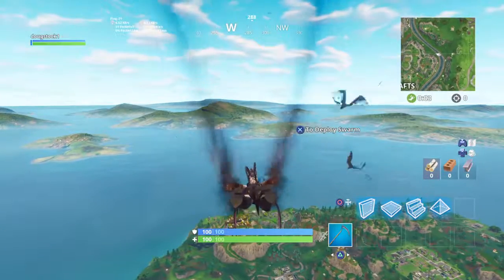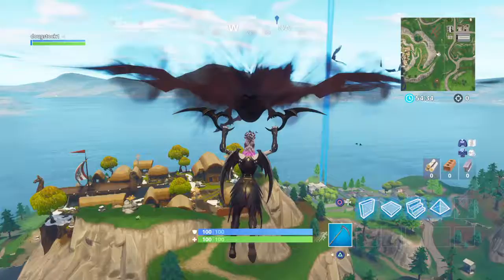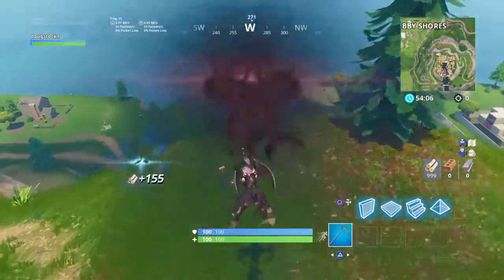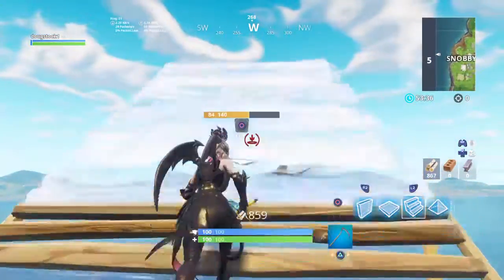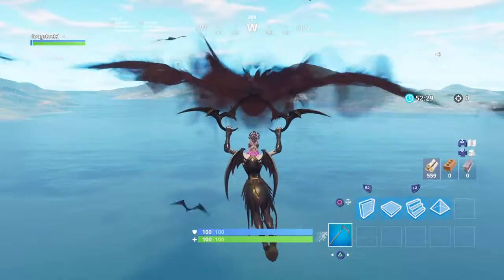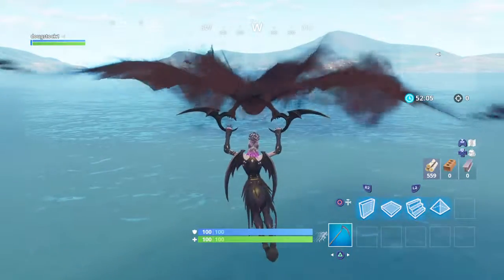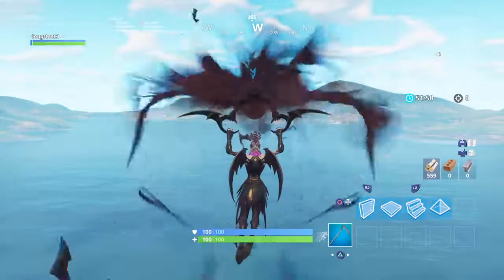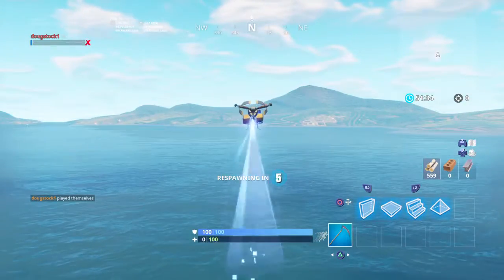How to get to spawn island glitch tutorial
How to get to spawn island glitch tutorial i hope you enjoy it thanks to Mcatear10 on ps4 for showing me the glitch